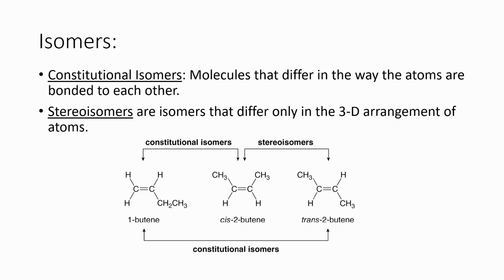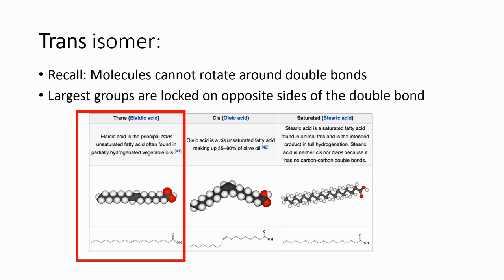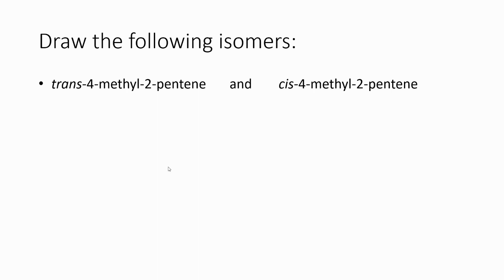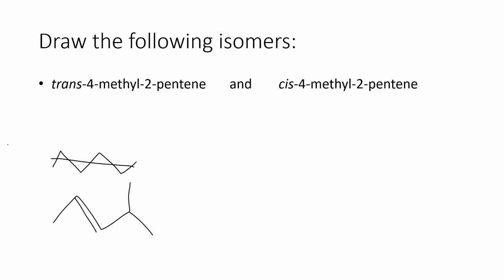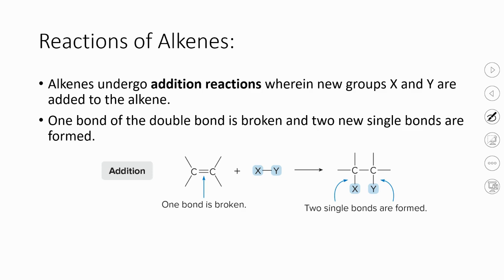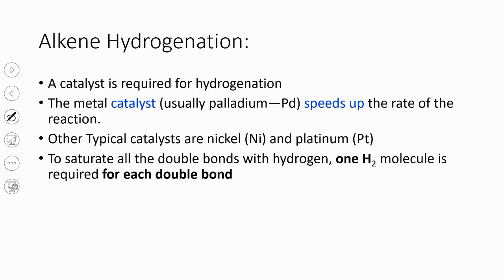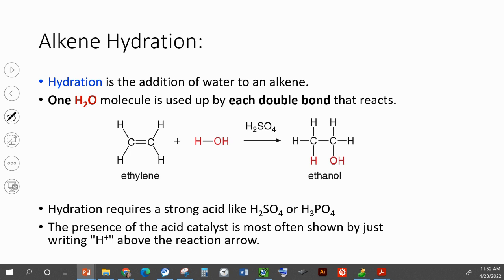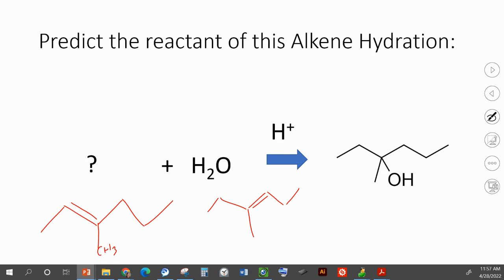CH 13 Day 2 Isomers and Akene Reactions